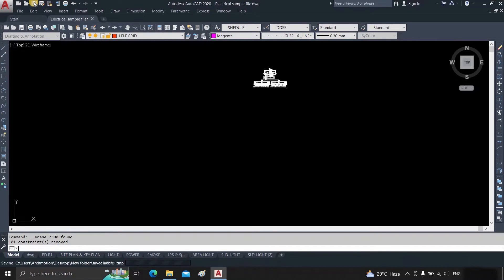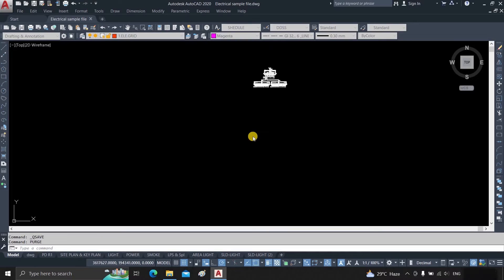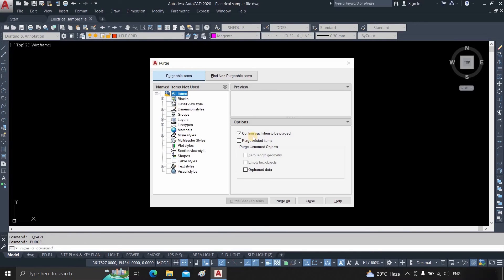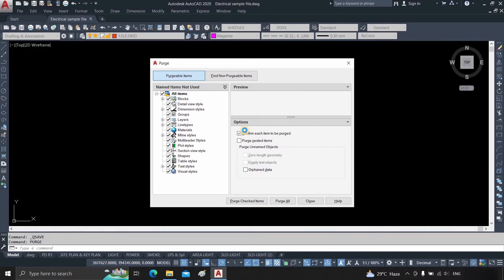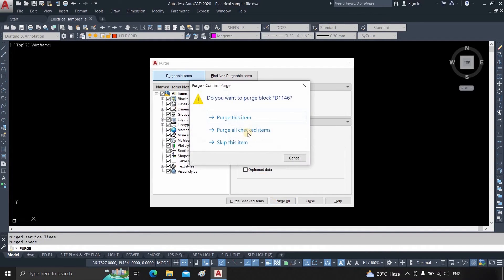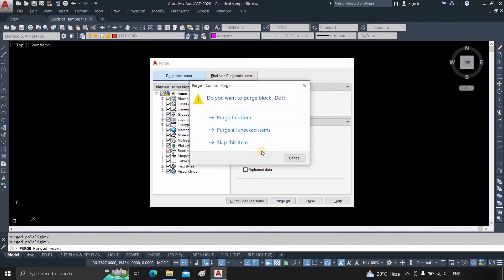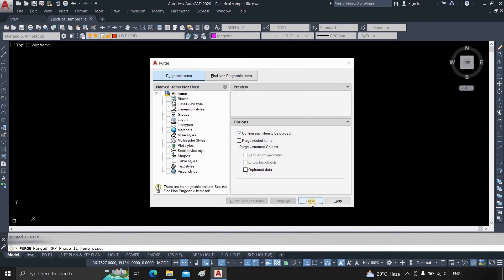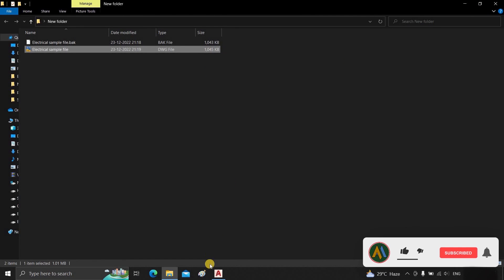Compress AutoCAD file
In this video, I'm going to show you how to compress your AutoCAD file so that it takes up less space. This will allow you to save time and storage. You can use this technique for any CAD file.